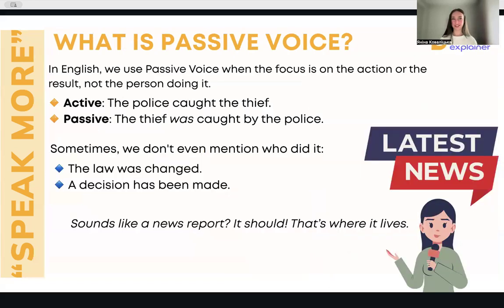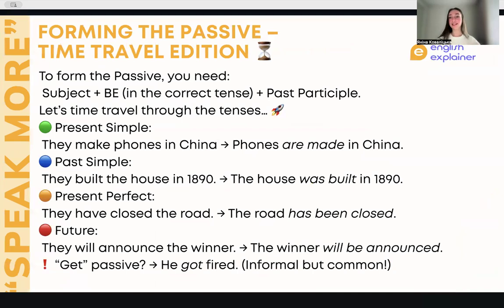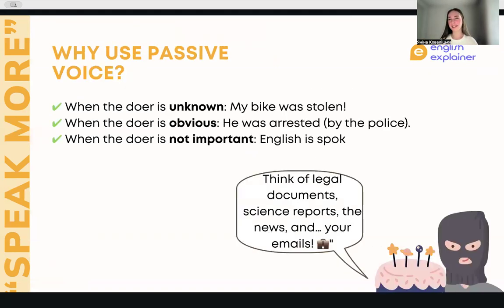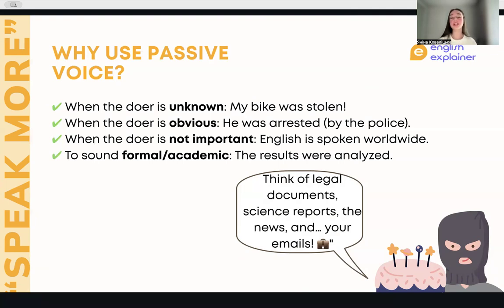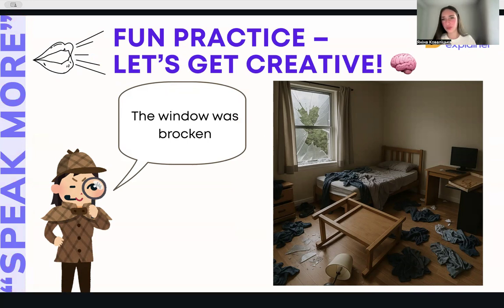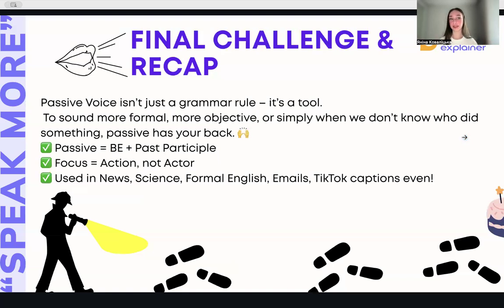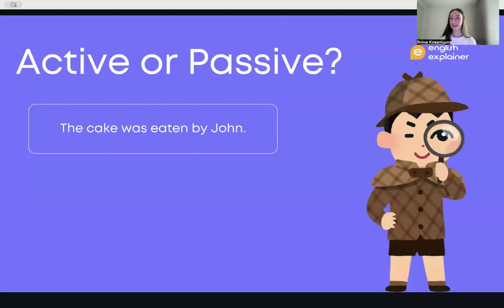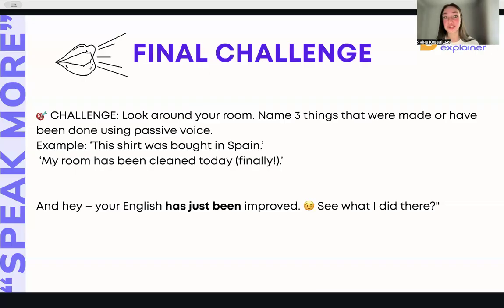The passive voice